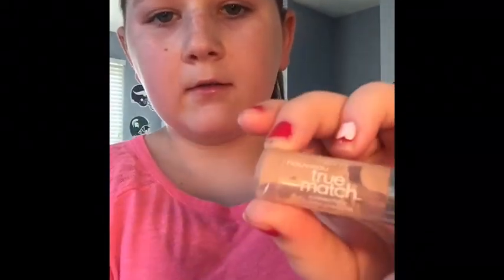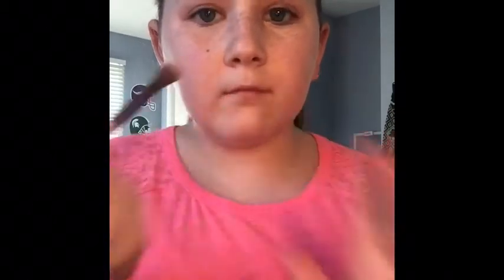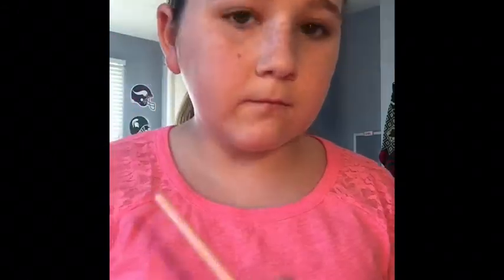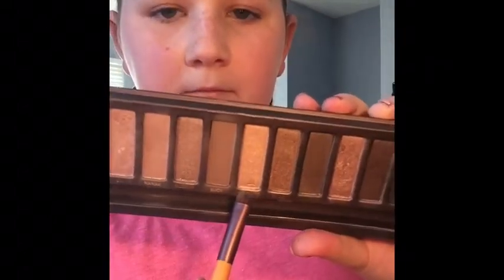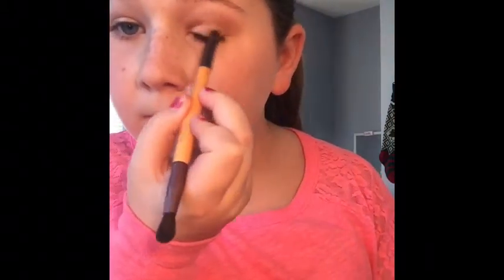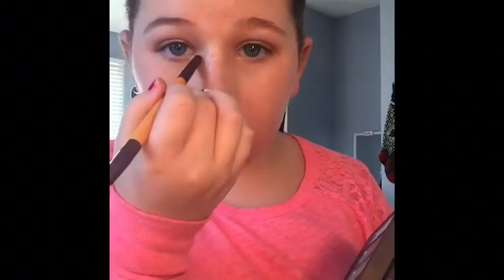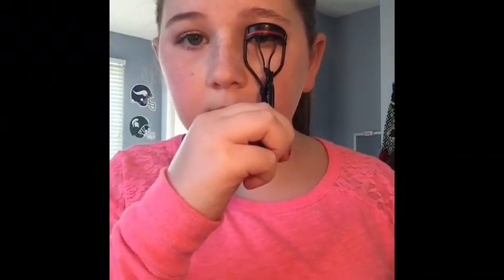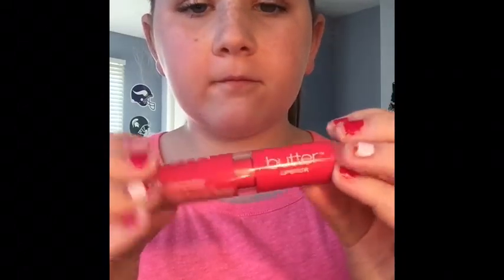Everyday Makeup Tutorial For The New Year!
I'm so sort that i haven't uploaded a video in such a long time! But I'm so glad I can get this one to you! thanks so much for 43 subscribers! Thats only 7 away from 50! If you do this makeup look send me a pic on instagram @officialmkb2113

In this video I show a makeup look perfect for swiching  things up for the new year! I love this look because its super quick and easy and good if your always running out the door and need a quick makeup look.

       love,
          Macey